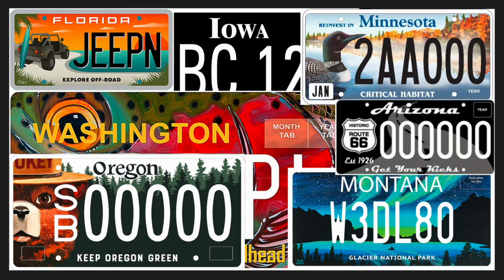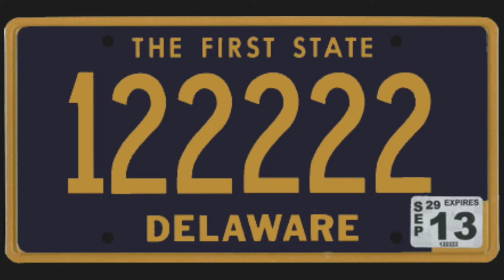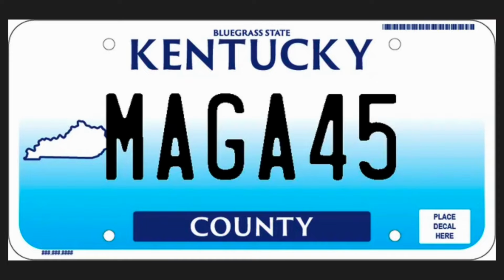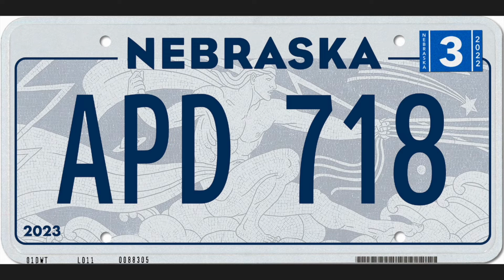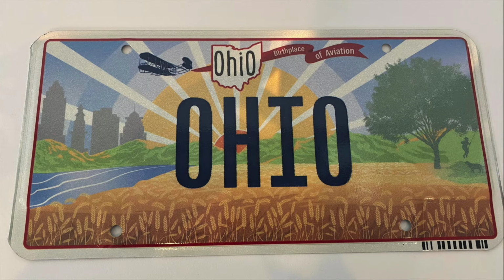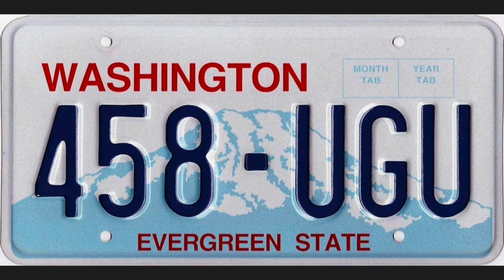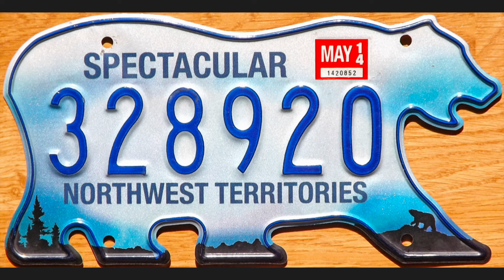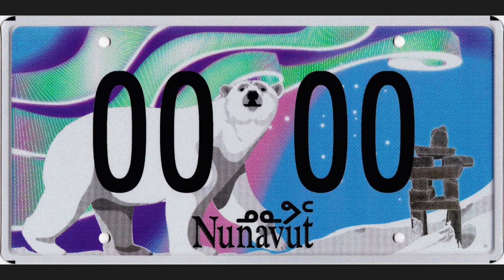BEST and WORST License Plates: Reviewing Every US State & Canadian Province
In North America, you will come across countless cars with license plates. Some plates leave a good impression, while others do not. In this video, I review the 2023 standard issue plate from every American state and Canadian Province and Territory.

2:16 USA plates
42:53 Canadian plates
50:00 THE WORST
51:32 THE BEST